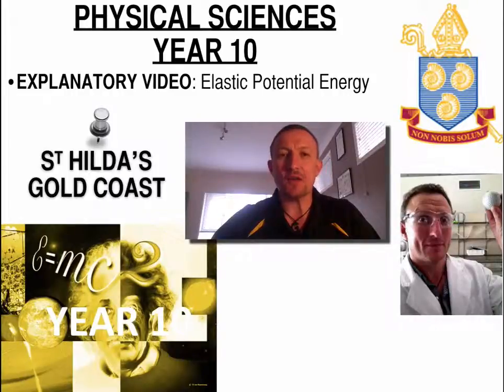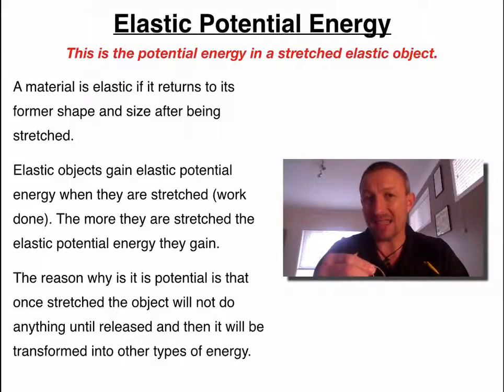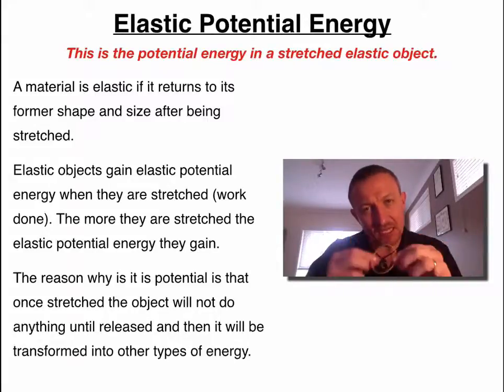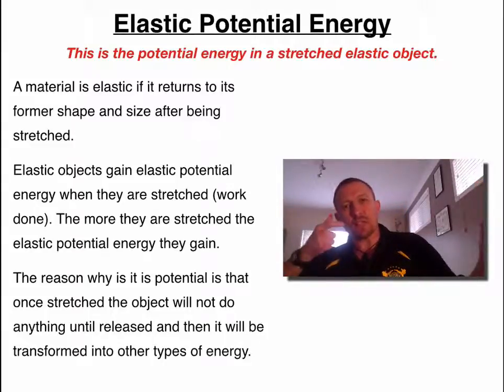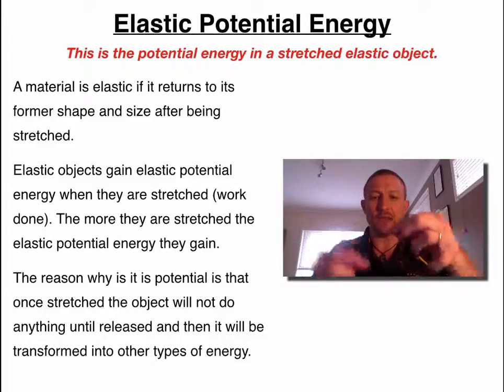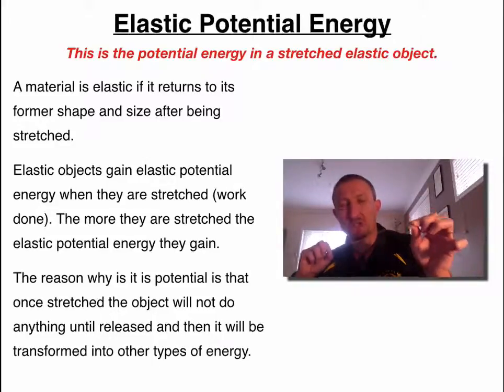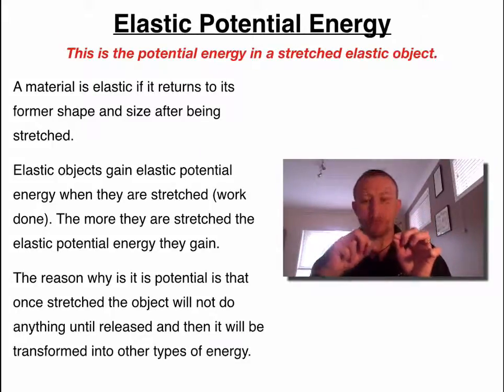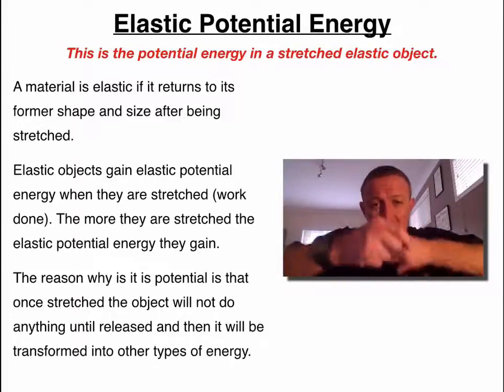Elastic Potential Energy